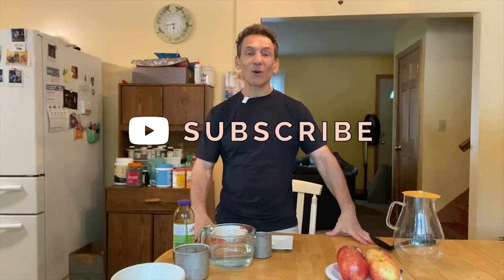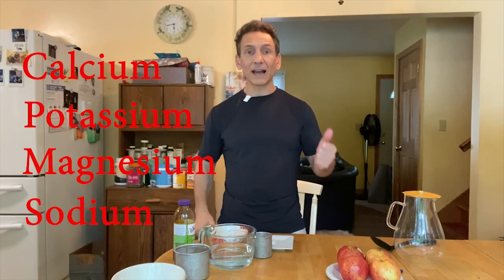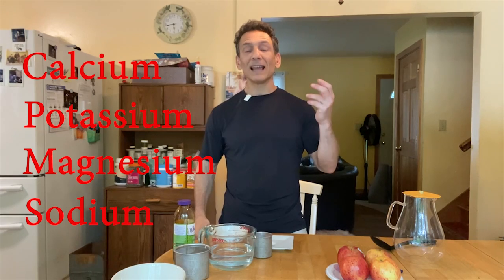Electrolyte Drink - Avoid Muscle Cramps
Dr. Joe DeMarco, chiropractor and owner of OcraMed Health, discusses the importance of electrolytes and how to make a delicious effective electrolyte drink at home.

Muscle cramps when working out, especially during the summer months, are quite common. A lot of people think they are the result of being dehydrated. While dehydration can cause cramps, the primary reason we experience muscle cramps is because of a decrease in our electrolyte levels.

We have four primary electrolytes that the body needs:  Calcium, Sodium, Potassium and Magnesium.  When the level of these electrolytes become low or out of balance, muscles can not function properly. This can result in muscle cramps.

In today's video, I demonstrate a simple electrolyte drink that you can make at home. This drink is much healthier than any store bought electrolyte drink, which is often loaded with chemicals, artificial colors, artificial sweeteners, etc.

Have 12-16 ounces of this drink about an hour before heavy exercise. I love it and find that I very seldom experience muscle cramps after I use it.